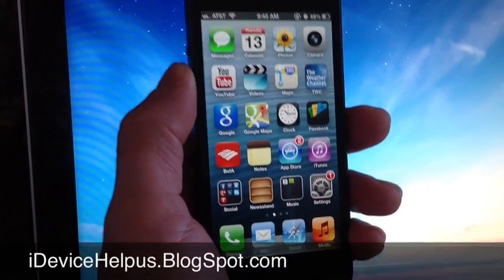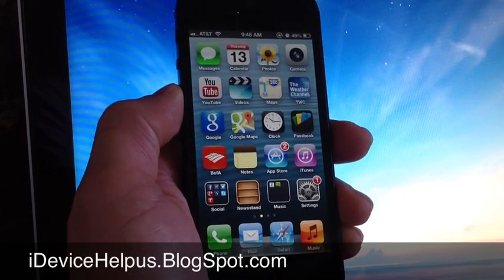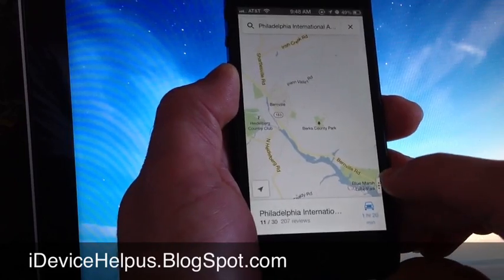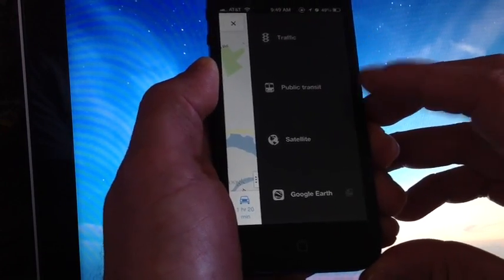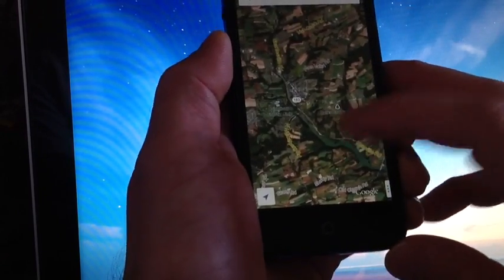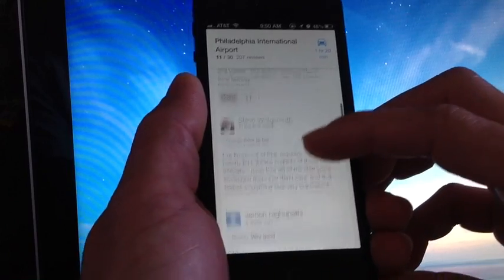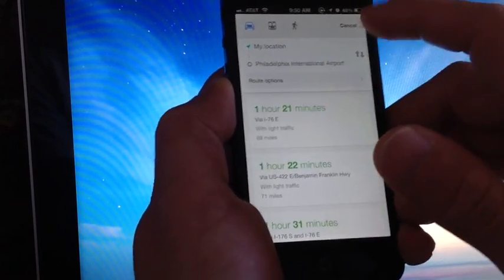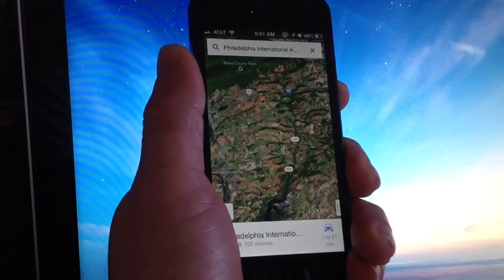Google Maps App With Turn By Turn Navigation for iOS 6 for The iPhone And iPod Touch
New Google maps App For iOS 6 For The iPhone And iPod Touch